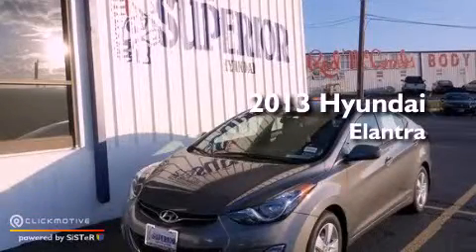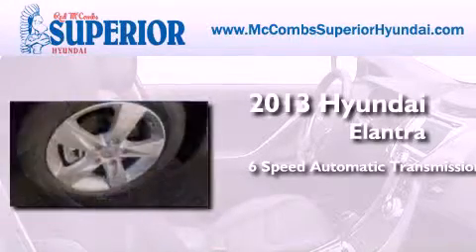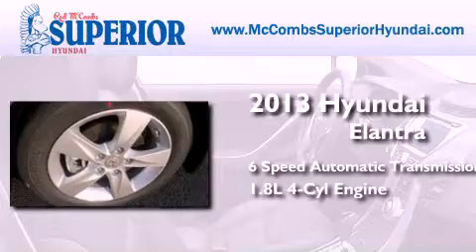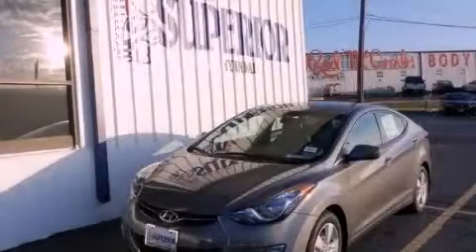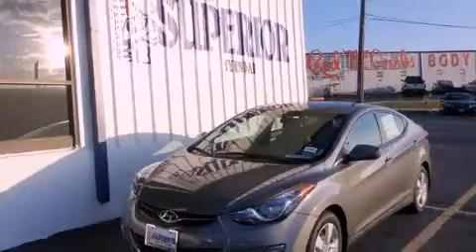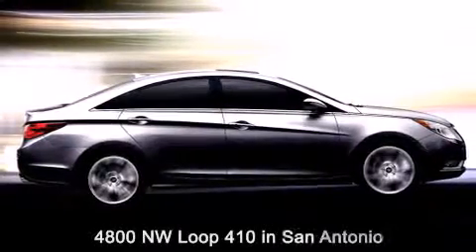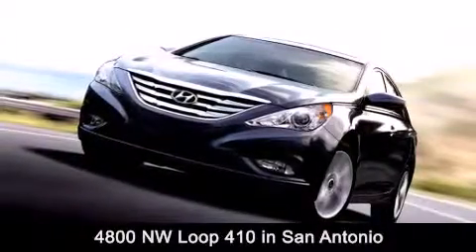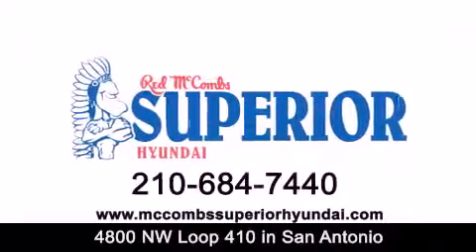2013 Hyundai Elantra San Antonio TX 78229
Year : 2013
 Make : Hyundai
 Model : Elantra
 Engine : Gas I4 1.8L/110
 Trans . : Automatic
 Exterior : Harbor Gray Metallic

 Interior : GRY CLOTH SEATS
 Stock : 360835